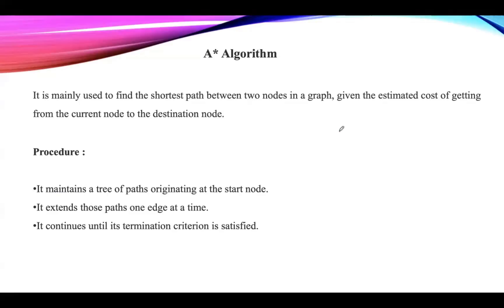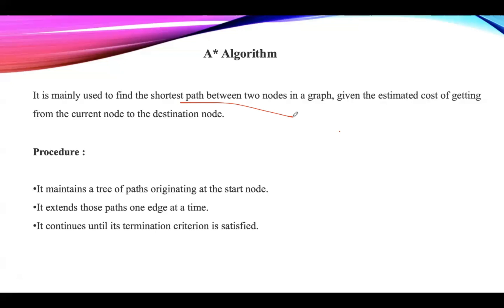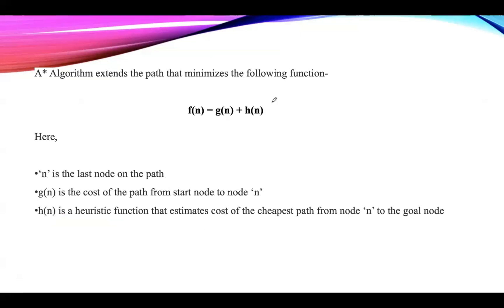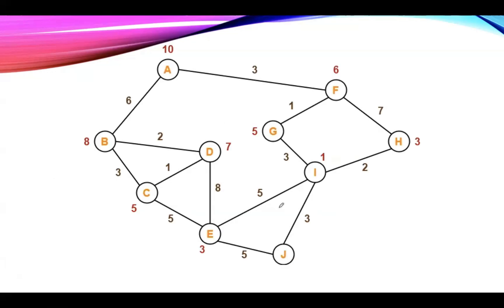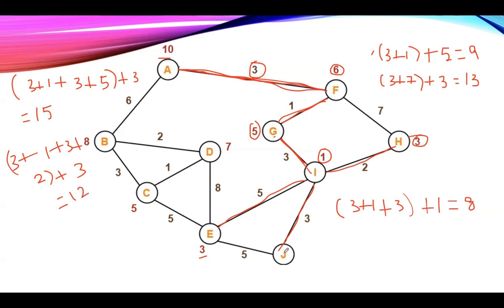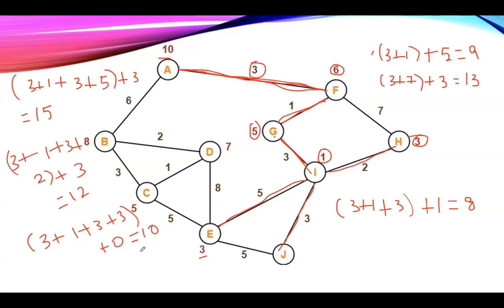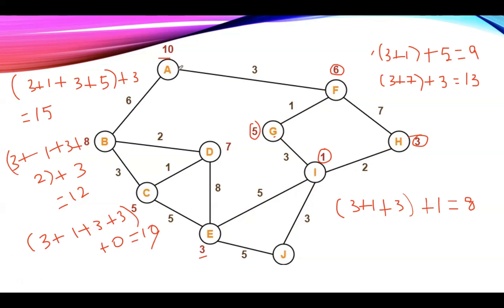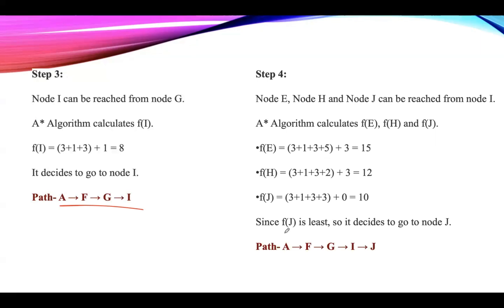Lecture 23# A* Algorithm | Artificial Intelligence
A* algorithm is a popular and powerful search algorithm used in computer science and artificial intelligence for finding the shortest path in a weighted graph. It is widely used in pathfinding and graph traversal due to its efficiency and accuracy in finding optimal paths.

techno rayz